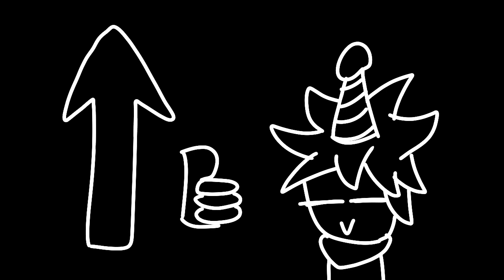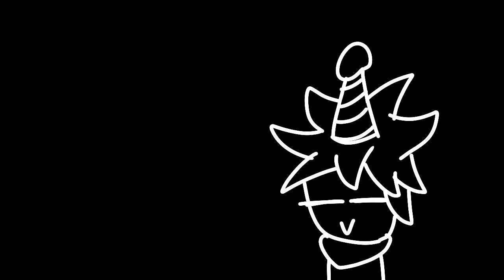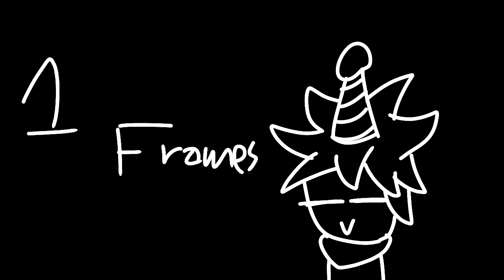its my birthday!!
Thx for all the support guys, I'll do the QnA post/video soon and ill hope fully make the video answering the questions at 1k subs